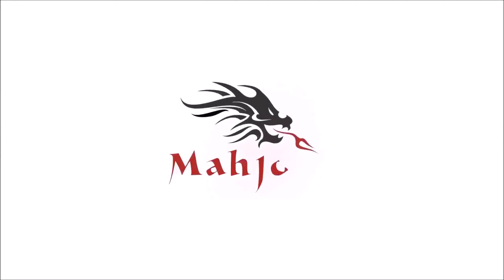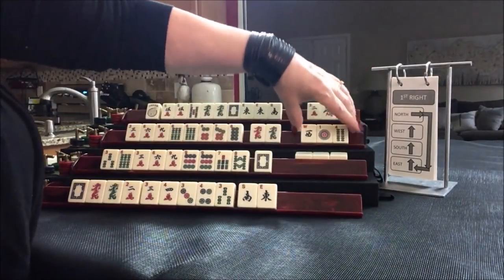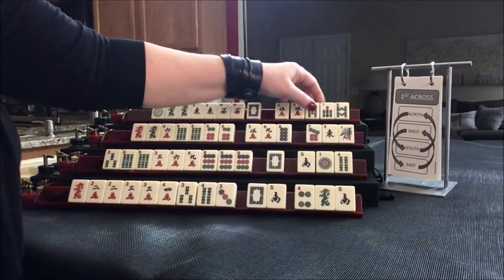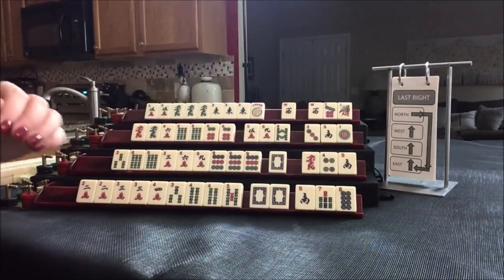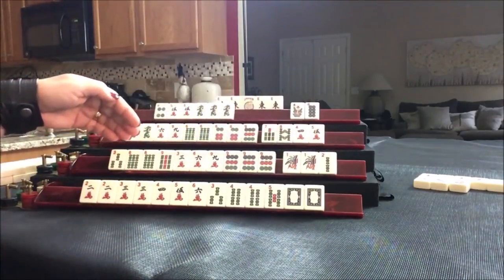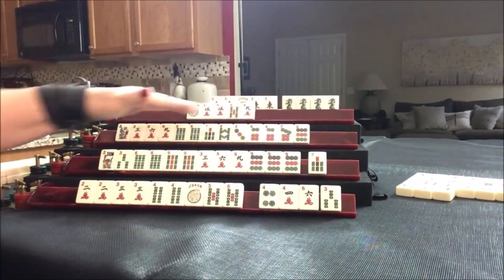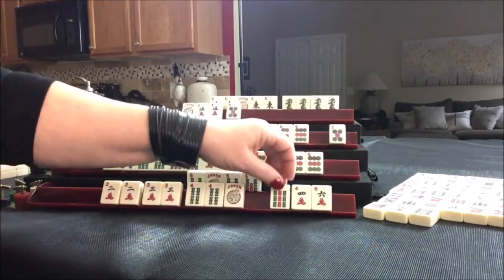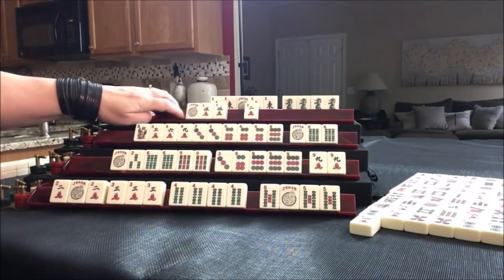National Mah Jongg League Solitaire 20190107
Michele Frizzell
Instructor, Group Leader, Avid Player